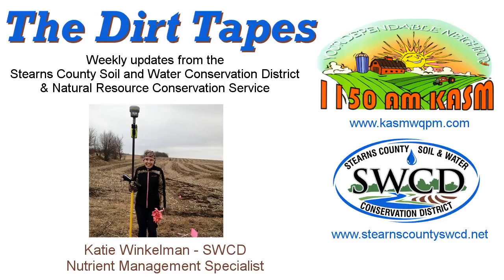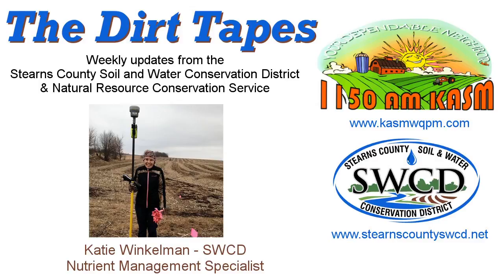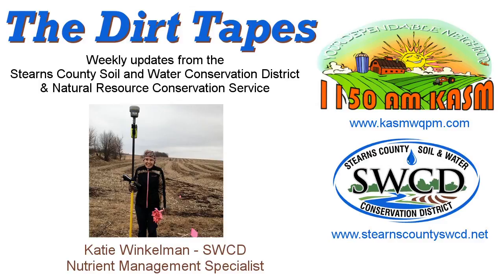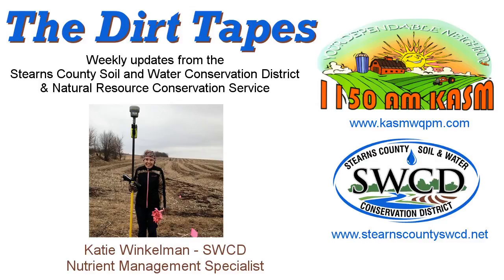The Dirt Tapes, 9/12/2015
Katie Winkelman–  Nutrient Management Specialist (SWCD) talks about the Minnesota Buffer Law.

Stearns County Soil and Water Conservation District and Natural Resource Conservation Service Weekly Radio Tape on KASM Radio